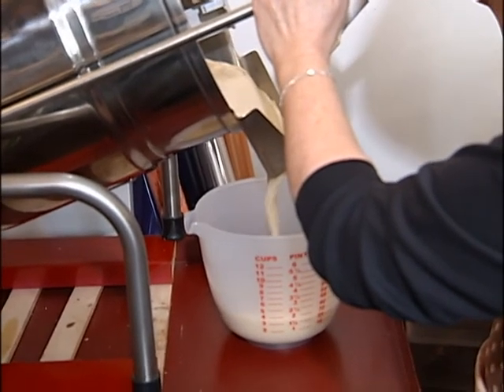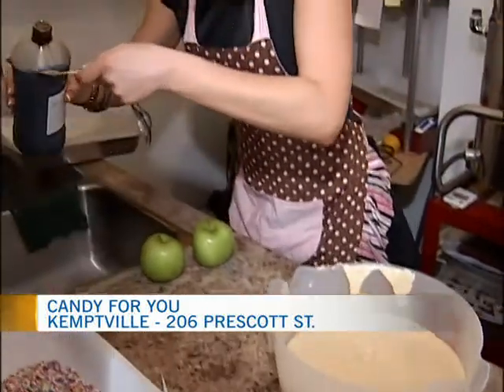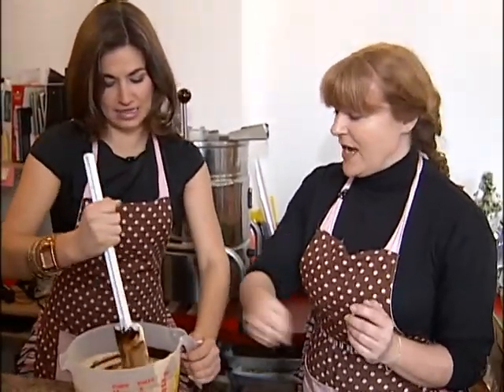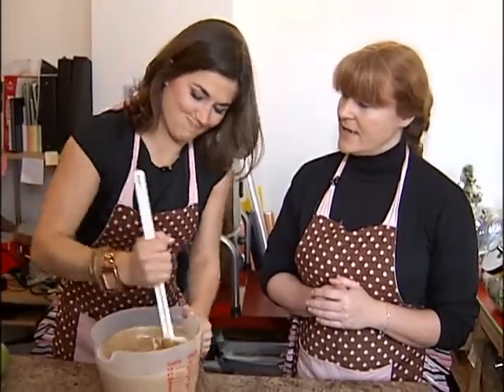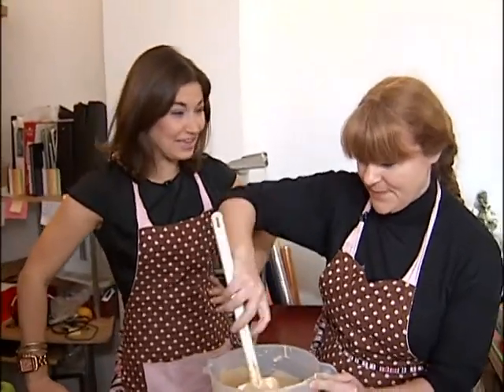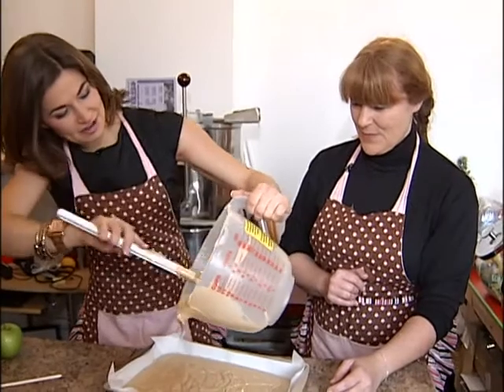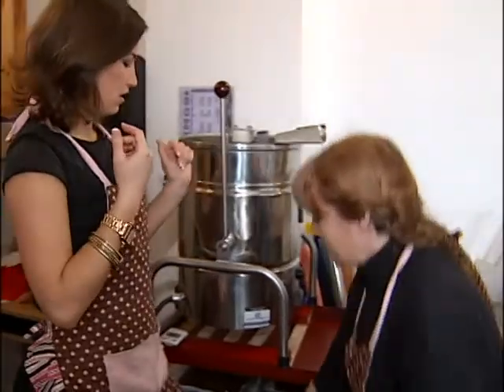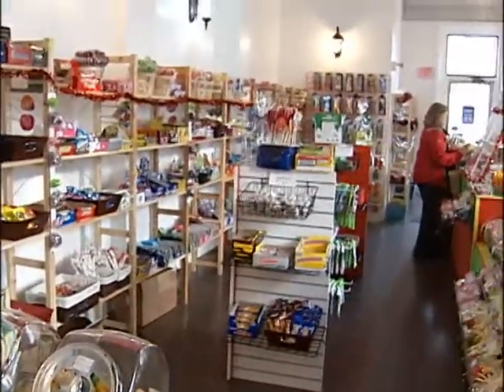Candy For You 1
CTV Morning Live Sarah Freemark checked out Candy for you in Kemptville. Candy for You carries a variety of British and Dutch goodies.